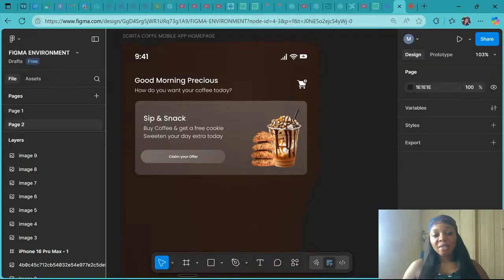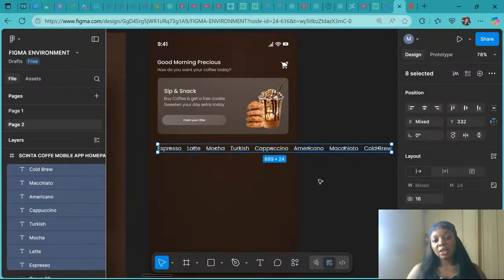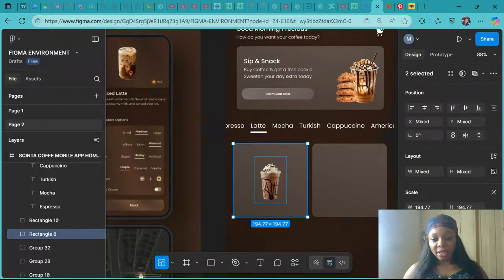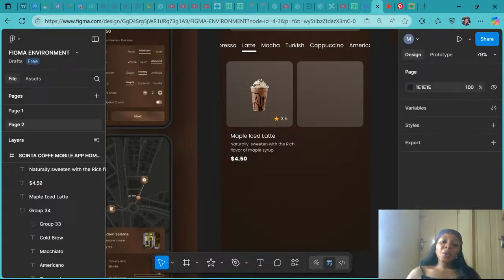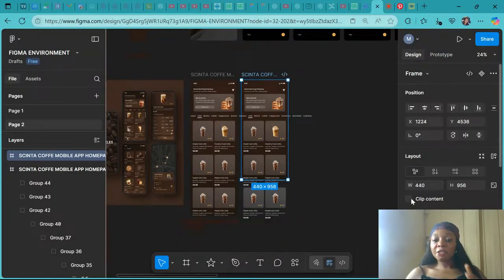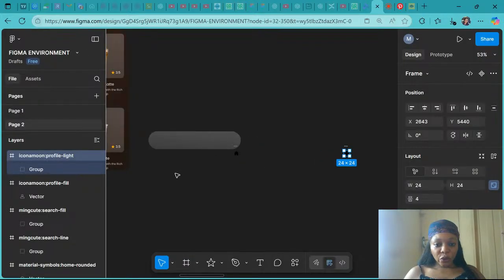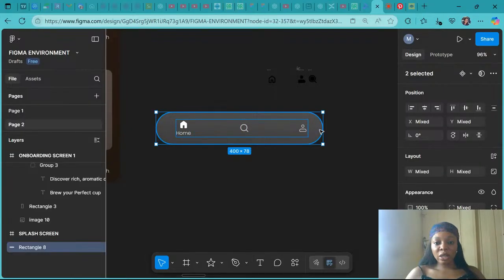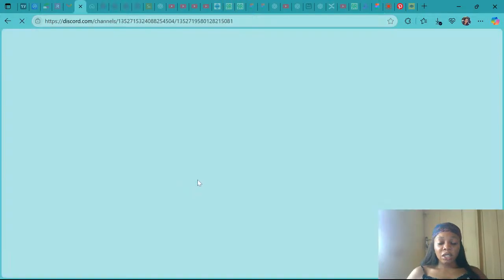Coffee App UI Design – Continuation (Live Class) | Mobile App UI/UX Design with Figma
Welcome back to our live UI/UX design class!
Today, we're continuing from where we stopped — designing the Coffee Mobile App Screens in Figma.
We'll refine more screens, focus on component reuse, and improve layout and user flow.

What you'll learn today:
✅ Mobile screen layout principles
✅ UI consistency & responsiveness
✅ Pro tips for real-world app design
✅ Figma component usage
✅ Practical coffee app design walkthrough

If you're just joining us, check out Part 1 here 👉 [Insert Part 1 link]

📌 Tools:

Figma (Web or Desktop)

Design Resource Links (provided during the class)

📣 Assignment Reminder:
Submit your UX research (theoretical aspect) assignment in PDF or Google Docs format before the next class.

📅 Date: 22 July, 2025
⏰ Time: 11AM
📍 Location: YouTube Live